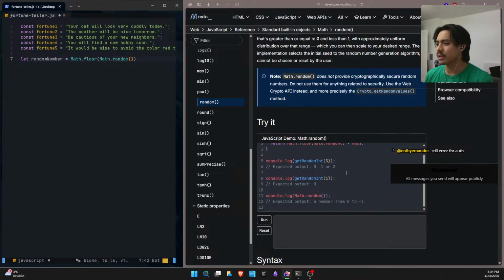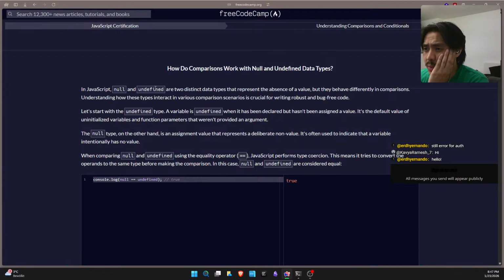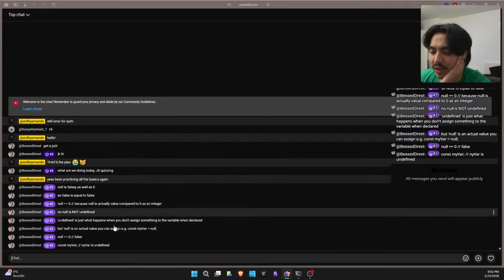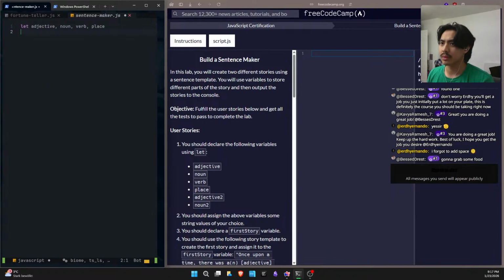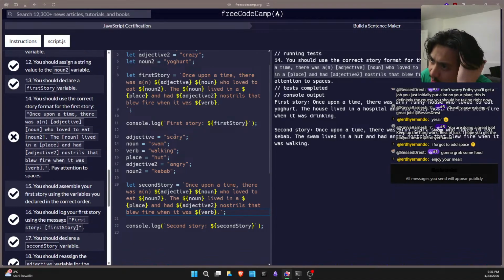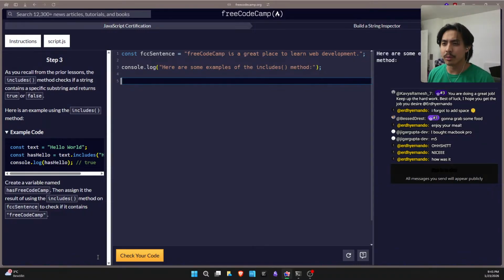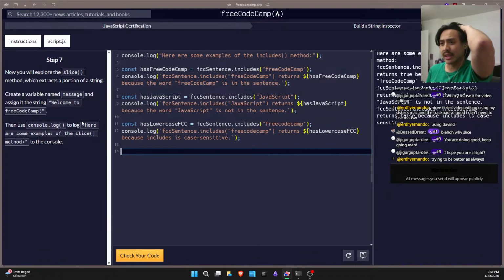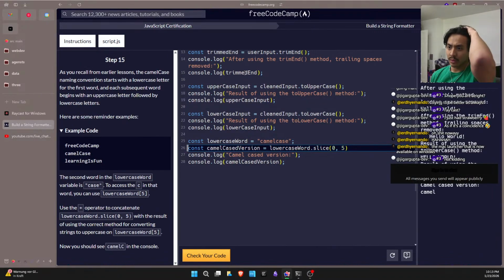coding (not so)everyday until i get a job - day [148]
Day 148: more javascript practice from @freecodecamp